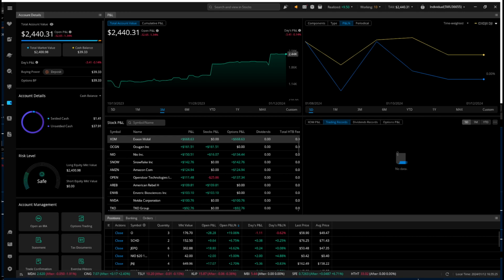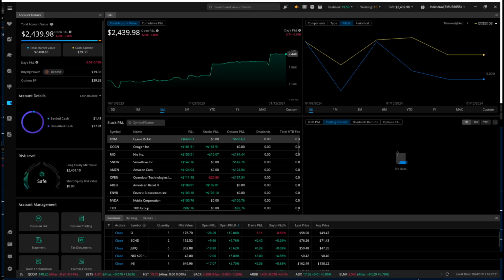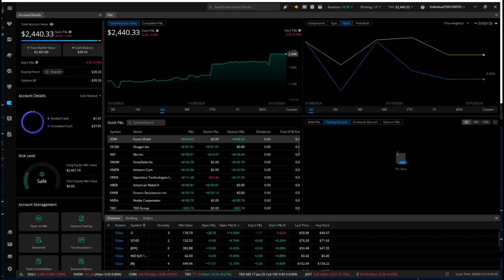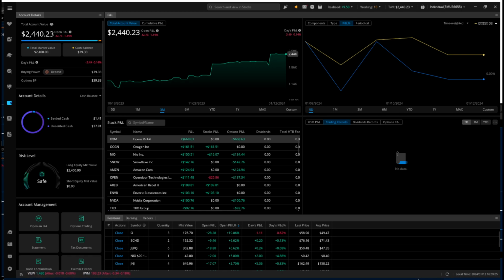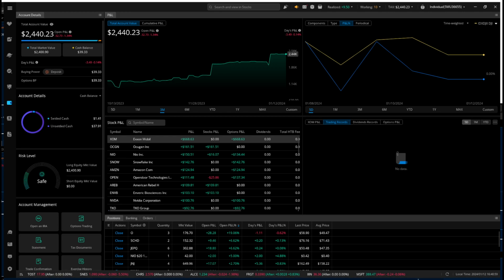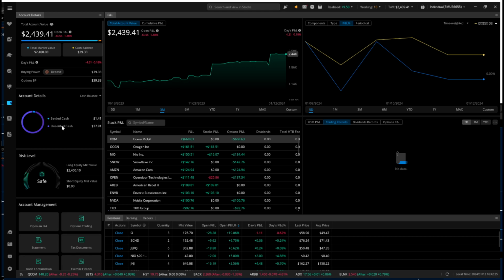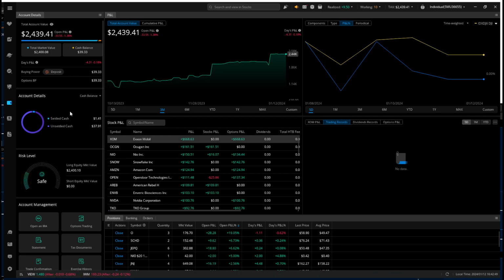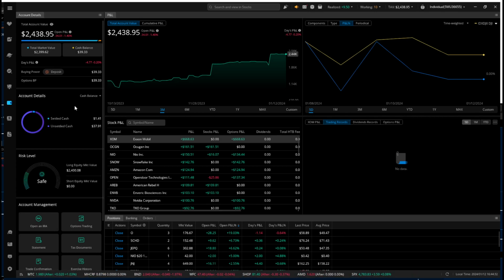Cash vs Margin Account Breakdown (Educational, Casual)